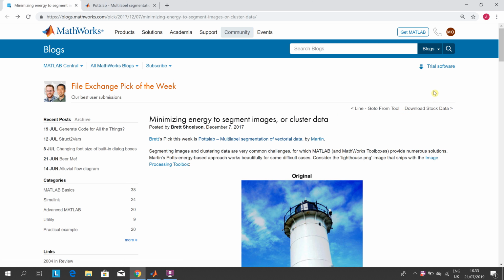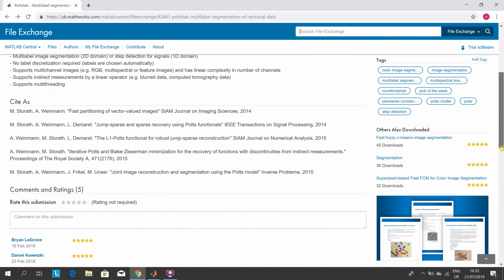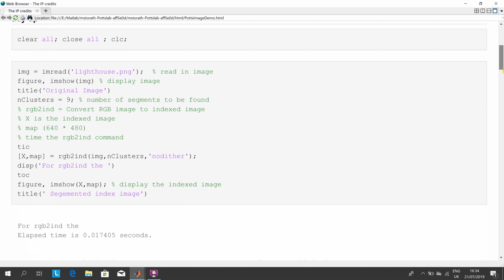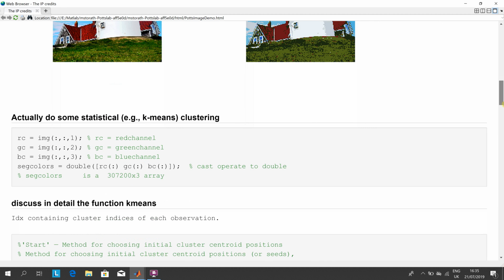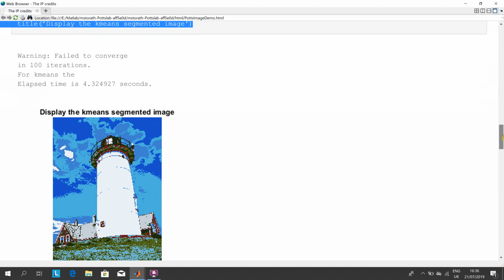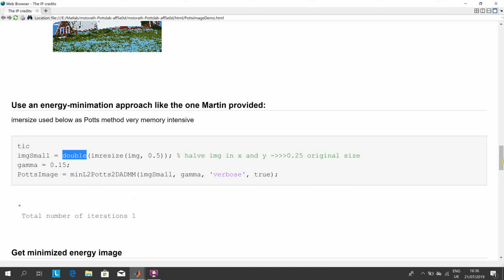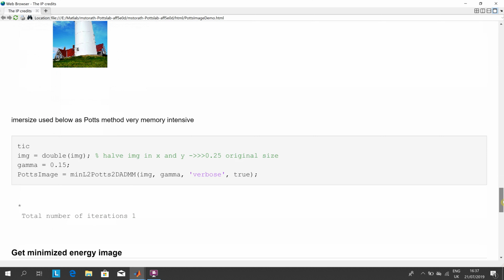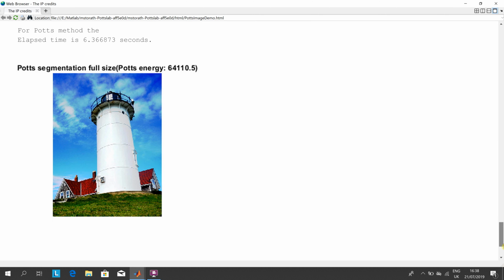Minimizing energy to segment images, or cluster data in Matlab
Multilabel image segmentation for vector-valued images based on the Potts model